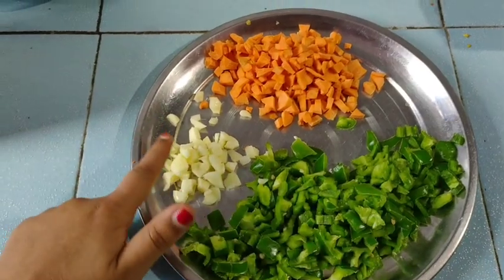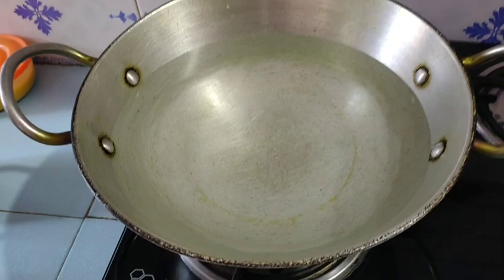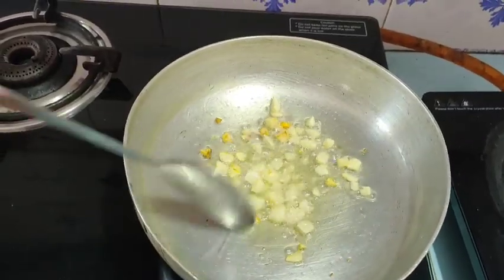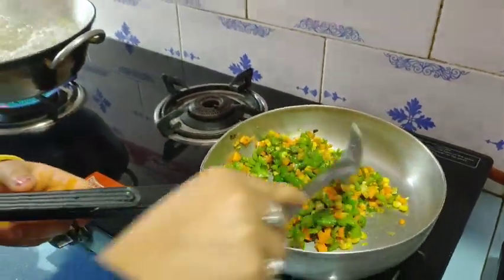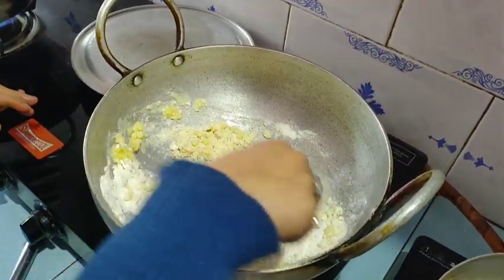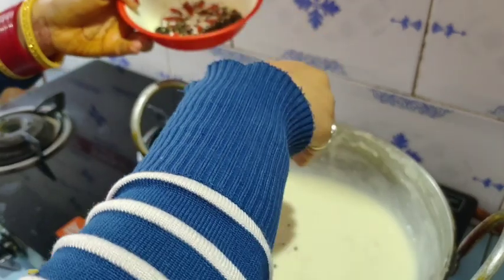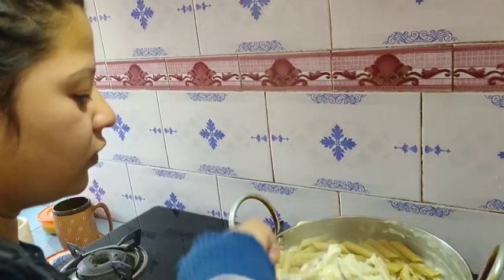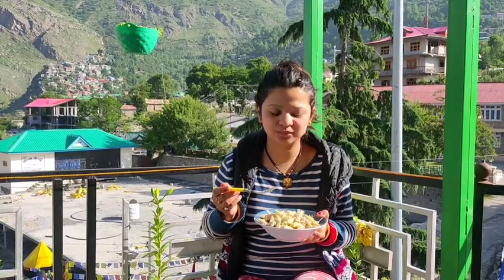another tasty recipe (white pasta🍝🍝) home 🏡 easy to make❤️